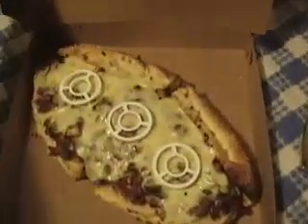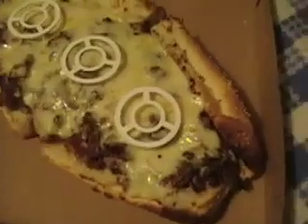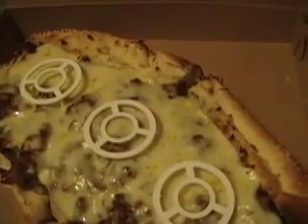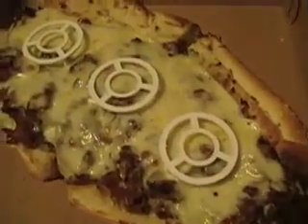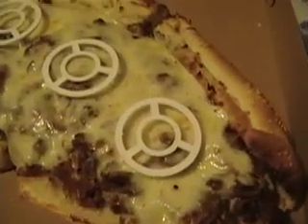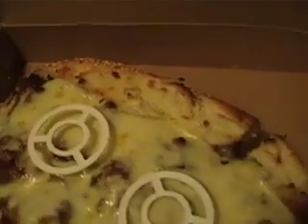PHILLY CHEESESTEAK in LA- World Class!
Joe Peeps will deliver the "Cooper style special Philly Cheesesteak" anywhere in the world! It's awesome!!! Call them at:

Be sure to specify that you want the Cooper style! They'll ship it to you immediately!

POEM OF THE DAY AT END BELOW! :D

PHILLY CHEESESTEAK/ Paul Cooper Style/ World Class in Los Angeles

I am born and raised in Phila, Pa.

If you want to see me get really excited, tell me the Phillies won the World Series.
(update Oct.1, 2007
YAYYY!!! GO PHILLIES GO!!! Congrats, and thanks for redeeming my broken heart from 1964!
YAY!!! GO PHILLIES GO!!! )

Now, being a world traveler has its ups and downs, it's good, and bad.
To be able to order, to my specifications, a perfect facsimile of my hometown soul food, with top notch ingredients, made with love by the proud folks at Joe Peep's, it's a dream come true.

With their top quality rib-eye, abundant 'shrooms & cheese, the pizza sauce, the well done caramelized onions-

I would stack this baby up against any Philly original, and we'd walk with the crown!

I'm talkin' taking down the great names of Phila, like "Mama's", "Delasandro's", "Larry's"."Gino's", "Pat's", "Jim's", anybody on South Street! As long as they follow my specs, and don't put in green peppers, The Paul Cooper Philly Cheesesteak made to order by Jorge, Doug, Johnny, or Martin, WILL WIN, Hands down, in any contest. I know, I trained 'em myself!

Hey look, I just came from Phila., I just had a Mama's cheesesteak. For me it is a pilgrimage, a Phila suburban boy's hajj, to return to whence I was spawned to eat of my native fruits, vegetables, and many cheesesteaks. I did my duty, and chowed down.

I know what they do in Phila. It is sacred, and I worship at Mama's Pizzeria on Belmont Ave., Bala Cynwyd.

I have taken the best knowledge, taught my "Peeps" at Joe Peep's, and I invite you all to compare.

Yes, do like me, and cross country on a cheesesteak extravaganza.

This is your virtual half stage. Next try a Larry's Bellyfiller, 54th & City Line.

I tell ya, I got the gold medal. I'm holding the trophy right here in Los Angeles. Sorry, Philly! You're gonna have to do something beyond extraordinary to win it back!
Mama's is the closest, but I got them beat.

The only thing they got on me is their secret combination of three cheeses.

May I now present to you, your poem of the day. I love a good food song!:

but first
Autographed, original artwork and music.
Thank you very much for your support!

WELL DONE BARBEQUE

© October 18, 2006 Paul L. Cooper

I like my barbeque well done
Dripping in hot sauce
Fat sizzling flaring on the coals
The chef round here is boss

I like lots of different ingredients
Simmered into a rue
I like my Gumbo spicy
Ain't nothin' I wouldn't do

Now boogie woogie piano
Makes the food go down real smooth
A hot trio with a dog house bass
The wild beast in me doth soothe

Are you kidding? Am I hungry?
That's one thing I can do now is eat!
I can consume more fried chicken
Than anyone you'll ever meet

So bring those succulent chops here
Let them cook right over this fire
Slather those ribs in hot sauce now
Start drooling to your heart's desire

It's so nice to dream of feasting
A wish sandwich is the only course on tonight's menu
That's when you take two pieces of bread
And wish you had some meat to put between the two!